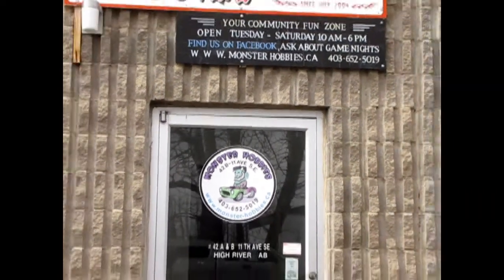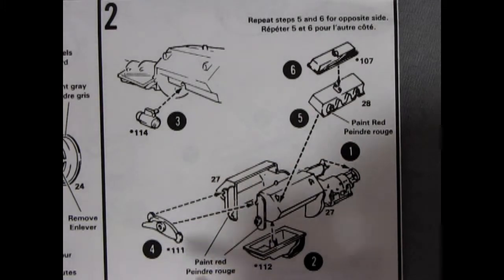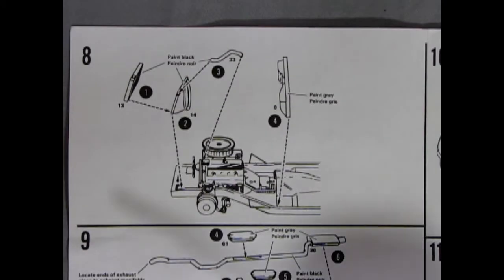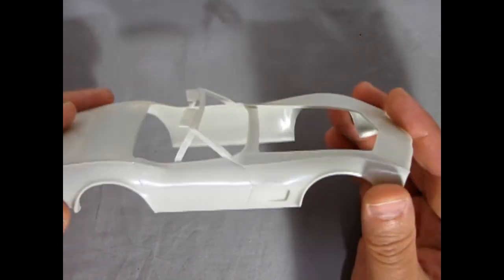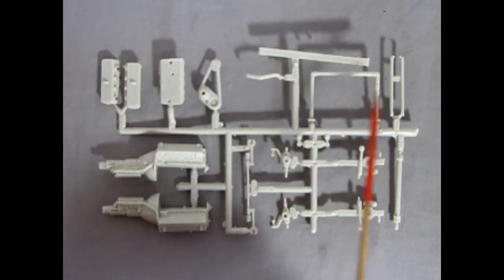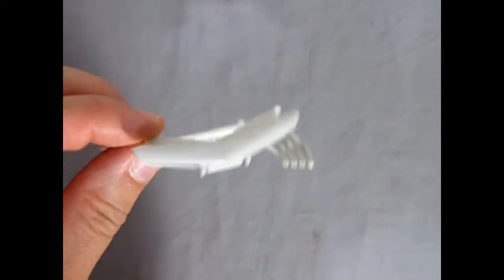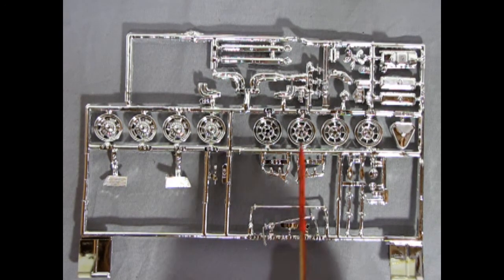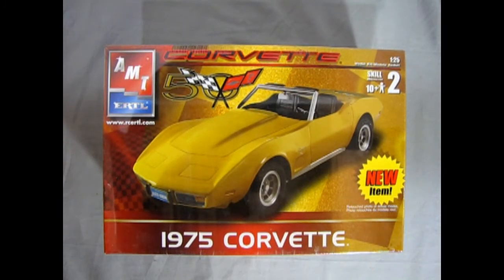What's In the Box? AMT 31813 - 1975 Corvette Convertible - A Model Car Unboxing Video